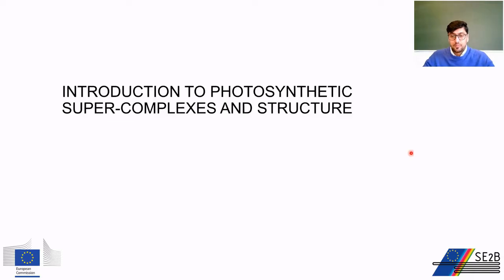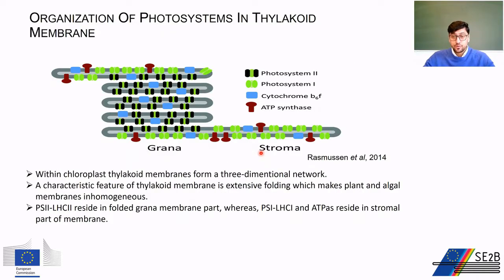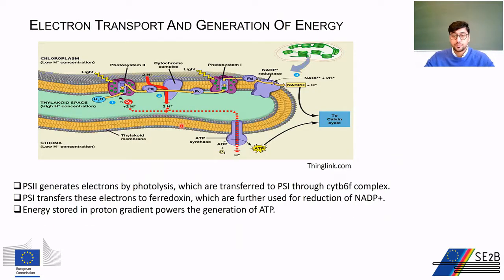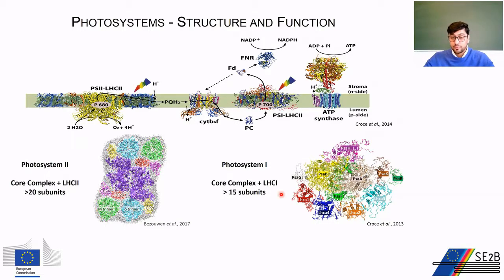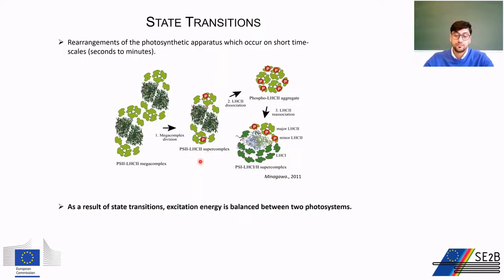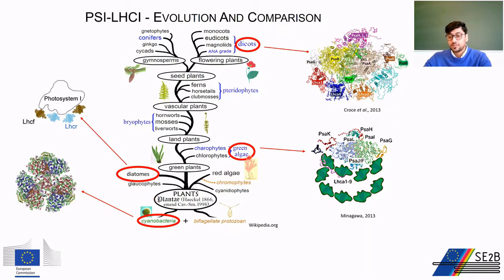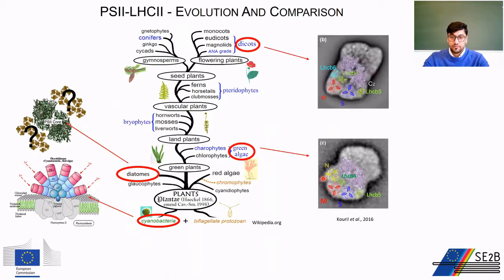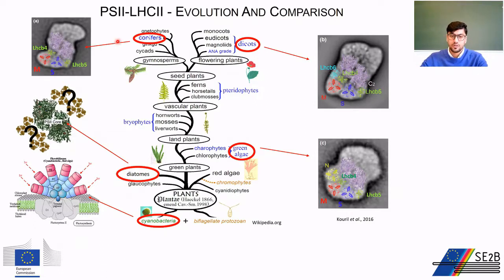Introduction to photosynthetic supercomplexes and structure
Photosynthesis is an essential process that sustains life on earth. In plants, thylakoids membranes are the sites where photosynthesis takes place. There are several proteins associated with this process, most important are photosystems: photosystem I and II (PSI, PSII). PSII is mainly associated with splitting of water to generate free oxygen, whereas PSI transfers the electrons generated by water splitting. This helps to maintain the redox balance of the system. Both PSI and PSII have their unique structures depending on the species and the habitat of the photosynthetic organism. In this video, you will find the structural details of PSI and PSII along with their evolution from primitive to highly specialized forms.